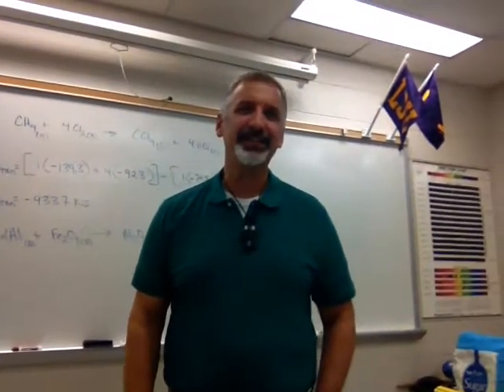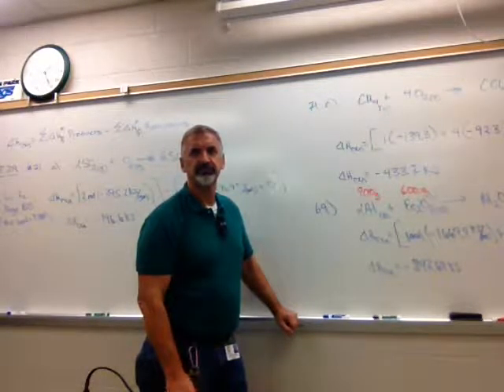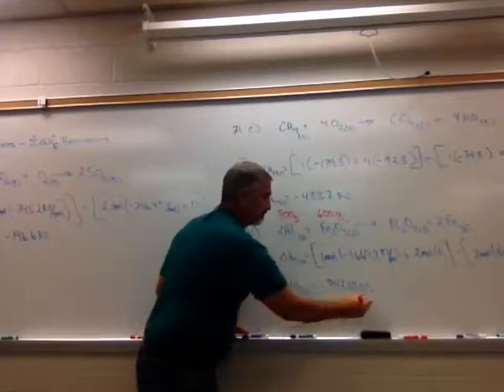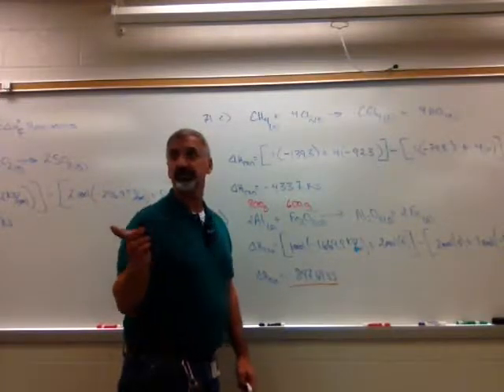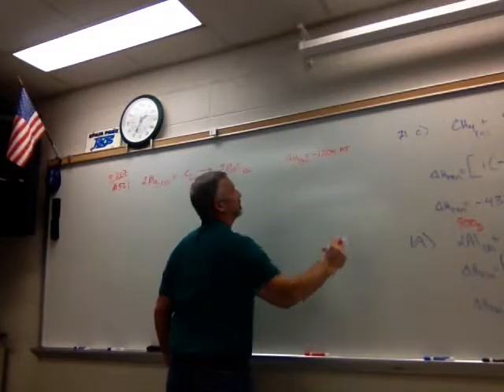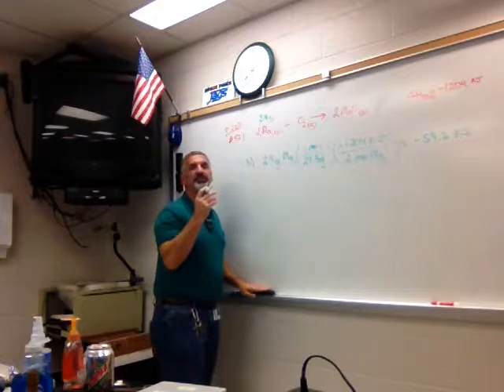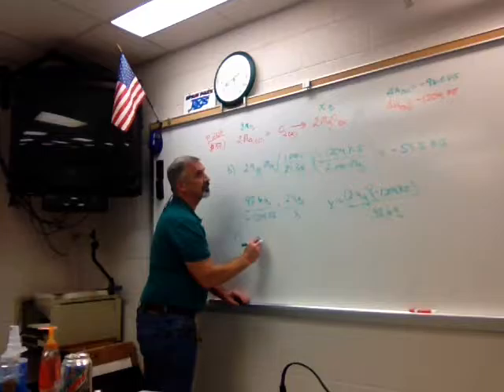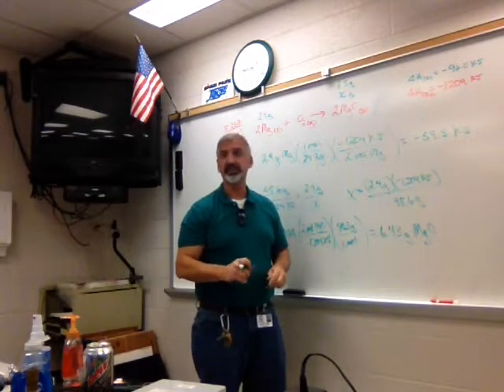Mr. Hobbs A.P. Chemistry 12-5-16 (Part 1)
Enthalpy of Reaction